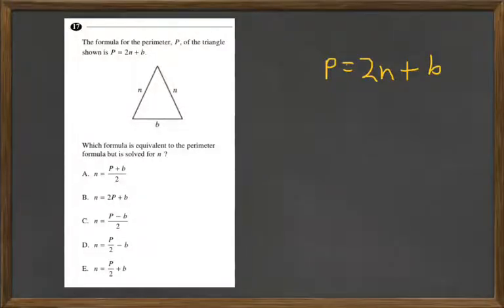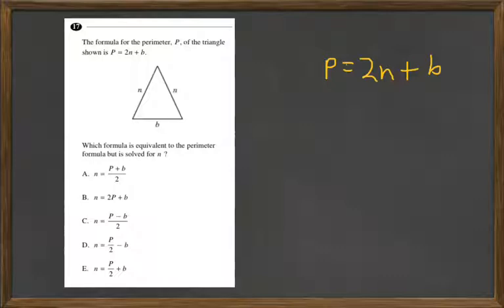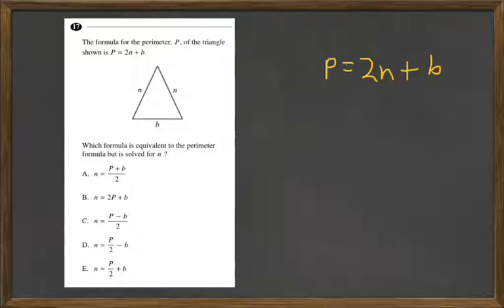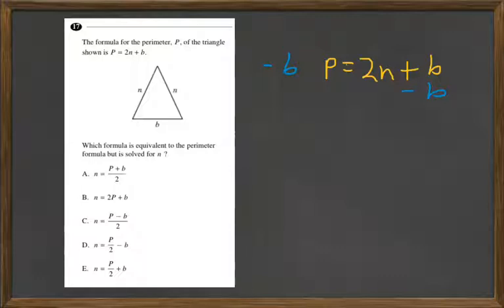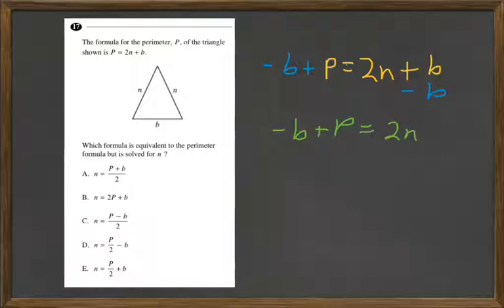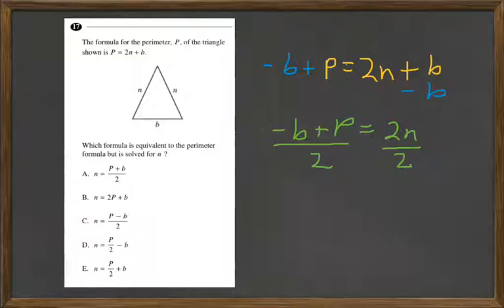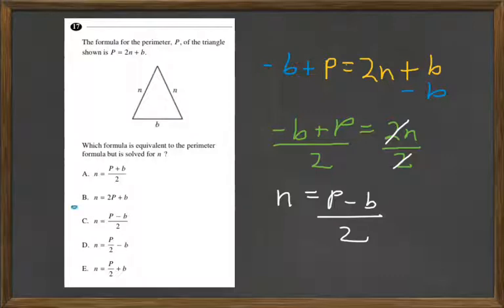HiSET Math FPT-6A #17